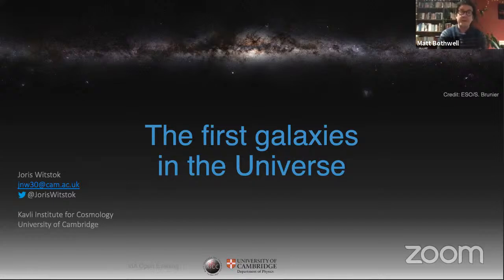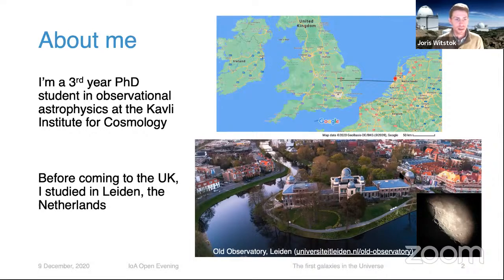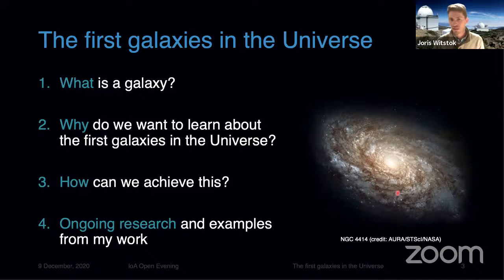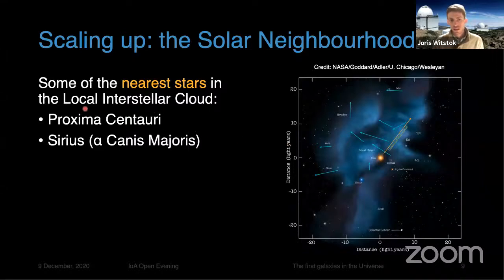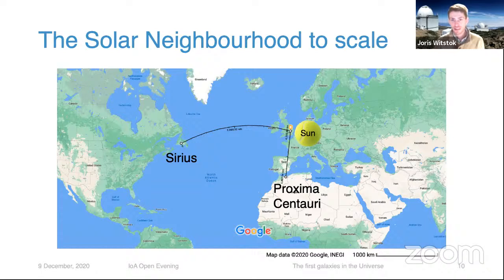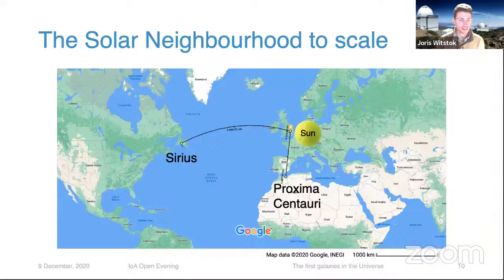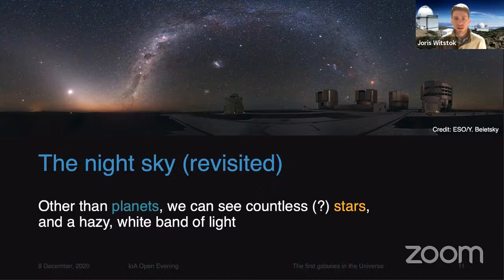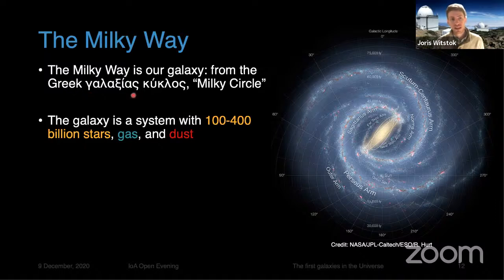The first galaxies in the Universe | Public open evening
Welcome to Wednesday public open evenings at Cambridge University Astronomy! Every Wednesday evening during the winter we open our doors to the public, with a popular talk about some fascinating astronomy research followed by (weather-dependent) stargazing.

Our speaker this week will be Joris Witstok, who will tell us all about "The first galaxies in the Universe".